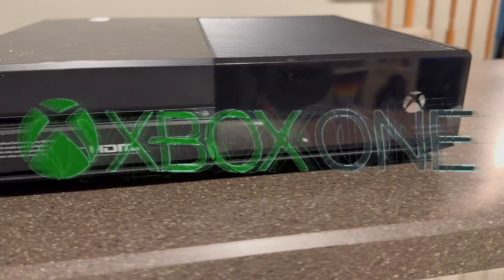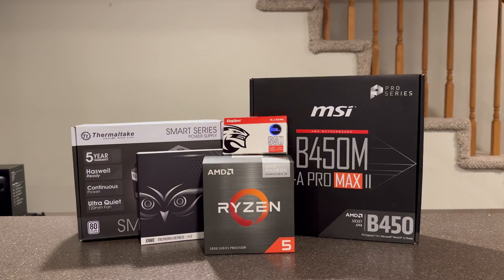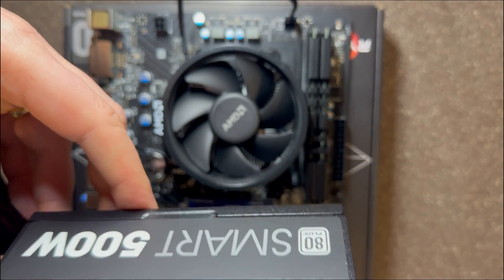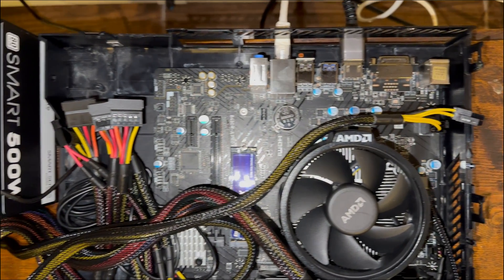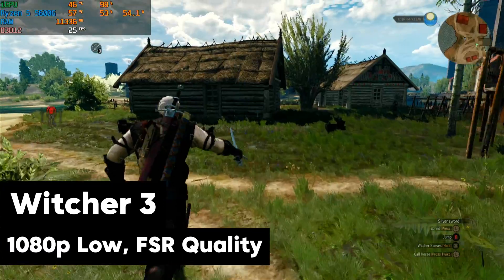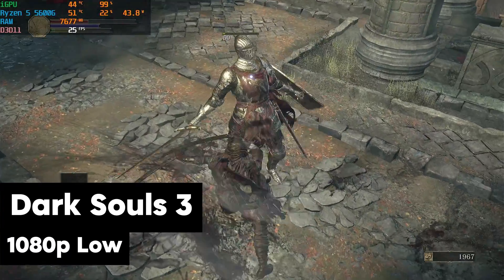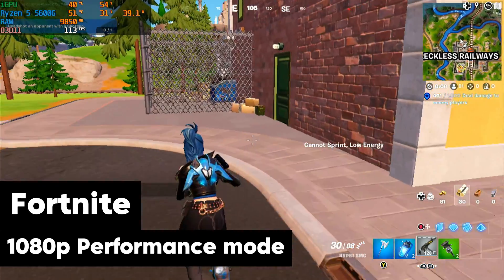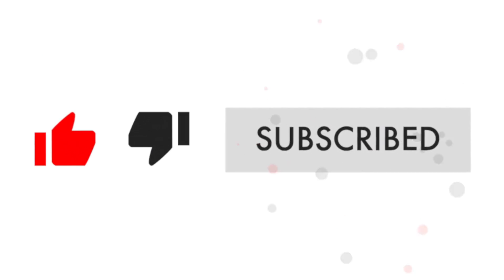Can I turn this XBOX ONE into a Gaming PC?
I've always been a console gamer until of course I got into PC gaming in the past year. When my Xbox One died and it couldn't be revived, I had the grand idea to turn it into a gaming PC! I see if I can make this dream a reality in this video.

Consider buying me a Super Thanks (click the heart icon above)

Ryzen 5 5600G
MSI B450M-A PRO MAX II
OLOy OWL 16GB DDR4 3200
KingSpec SSD 256GB M.2 NVMe 2280
Thermaltake Smart Series 500W
PC Power Button

The power supply I should have used:
Power Adapter
Pico ATX Switch

00:00 A PC inside an Xbox?
00:17 Xbox Teardown + Backstory
01:29 Motherboard Build
04:00 Final Product
05:20 Moment of Truth
05:48 Gaming Benchmarks
09:41 Final Thoughts

Original music by yours truly. and my BandLab